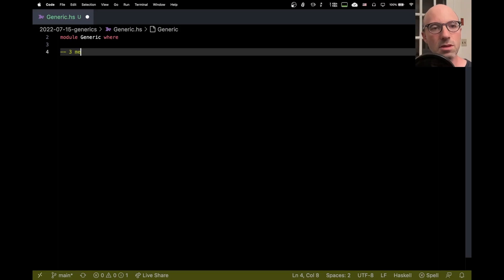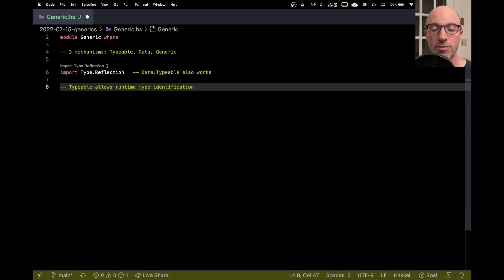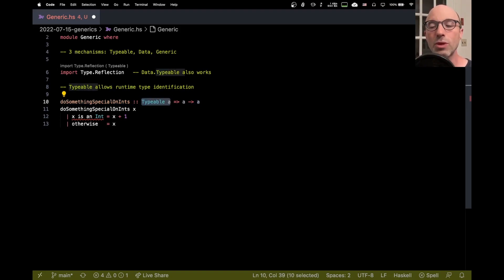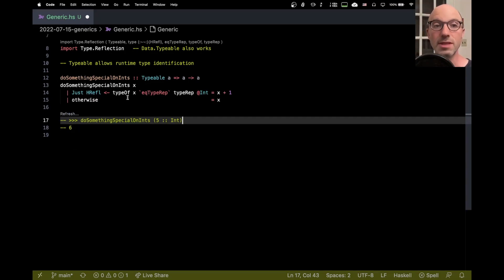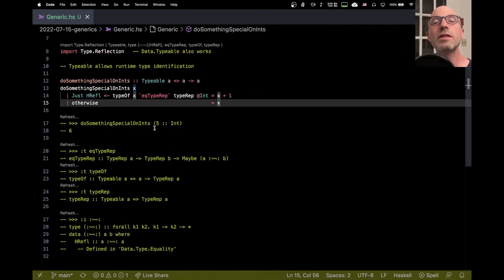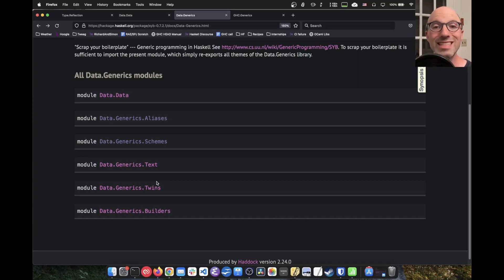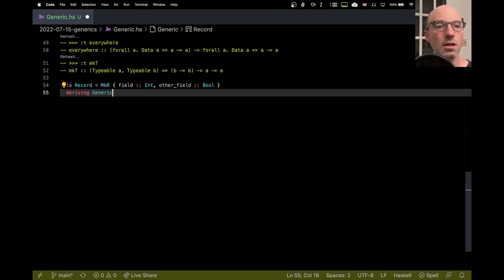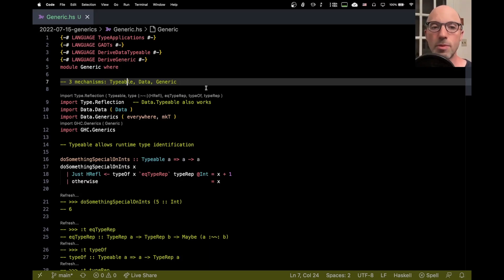@rae: How to choose between Typeable, Data, and Generic in Haskell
I review GHC's three mechanism for type-aware programming -- Typeable, Data, and Generic -- covering what they do and how to choose between them.